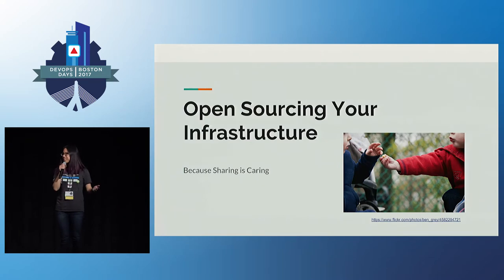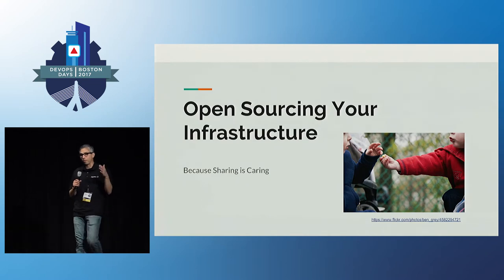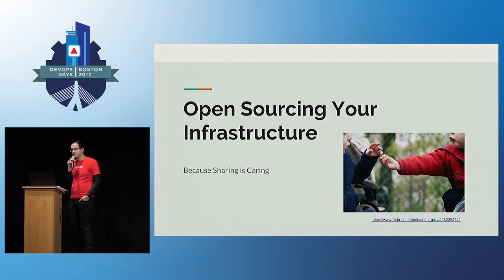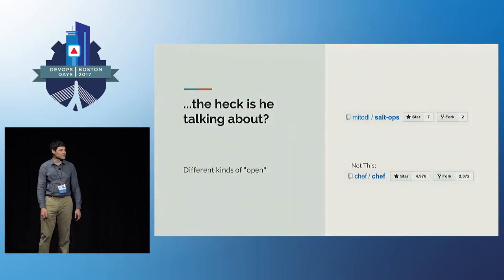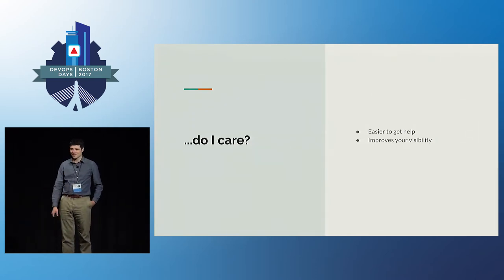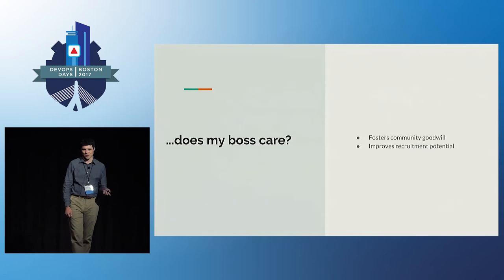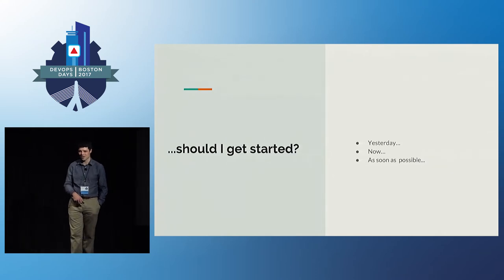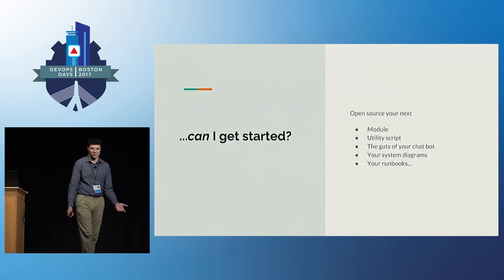DevOpsDays Boston 2017- Open Sourcing Your Infrastructure by Tobias Macey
Sharing and transparency is one of the core tenets of DevOps. One outgrowth of this principle is a plethora of open source software and tooling, as well as blog posts and conference talks. Despite all of this available information, it can be difficult to understand how to put together the puzzle for a particular infrastructure, which is where reference implementations can provide greater learning and understanding than copy/pasting multiple blogs together. The trouble with much of the available reference material and example architectures is that they only cover initial setup or the first steps along the path of building a production environment. One answer to this problem is to open source the actual configuration and design of real-world systems. This serves multiple purposes that are beneficial from the level of the individual to the level of the business. You can use these points to help address resistance about releasing your work: - People working outside of the company can gain a greater understanding of the challenges being faced, which also helps when recruiting - When soliciting advice or help from the community it is easy to link to the specific piece of code or configuration that is causing the problem - Knowing that your work is public encourages loose coupling and more conscientious management of sensitive information which makes your code easier to maintain

While this idea may seem naïve and impossible to pursue in some companies, there is a continuum along which you can participate. If you have a brand new project you may be able to release everything publicly from day one, but if you have an established infrastructure then you can still factor out modules that can be shared.